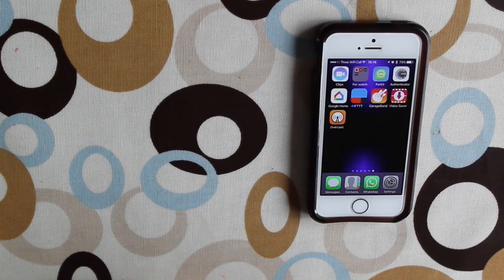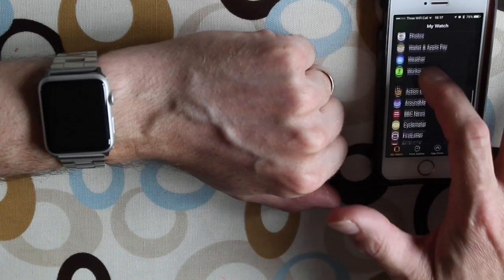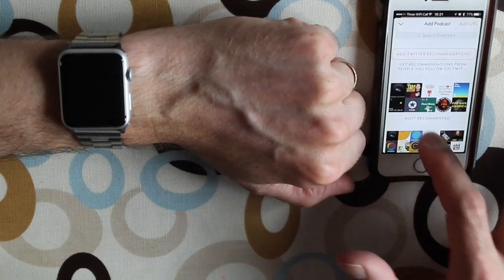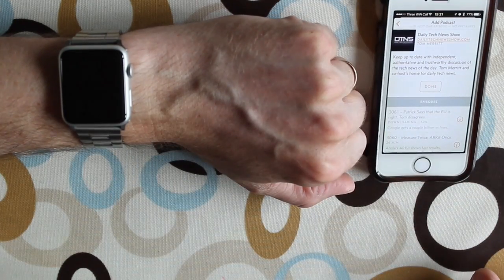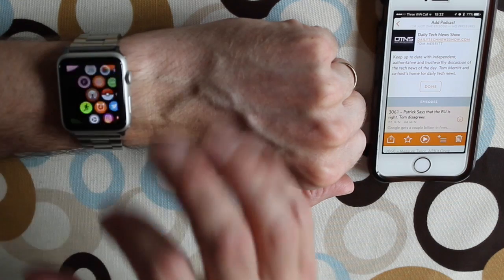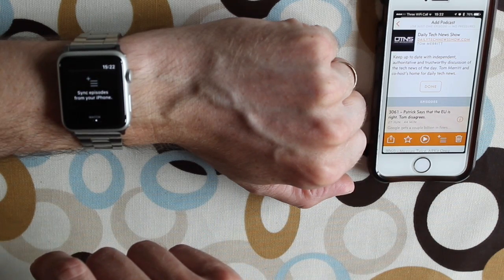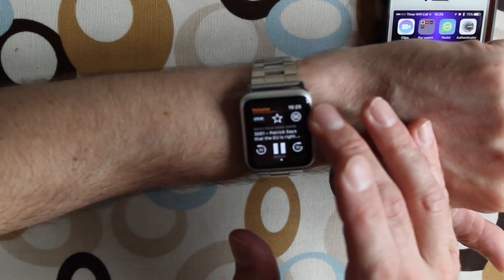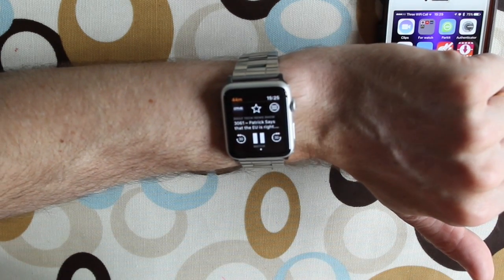Play podcasts stored on your Apple watch outloud via the speaker (feature removed)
Overcast is an app that lets you send podcasts to your Apple watch. This means you can play podcasts through you Apple watch speaker or bluetooth headphones. ie Jogging without your phone. music technology help tutorial add apps to apple watch tunes mp3